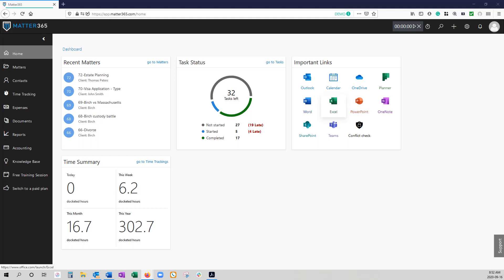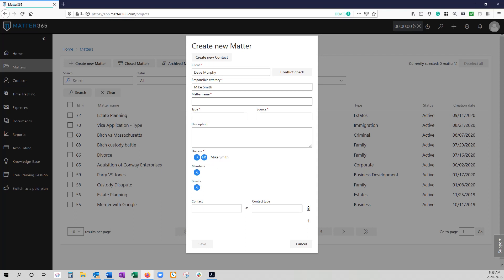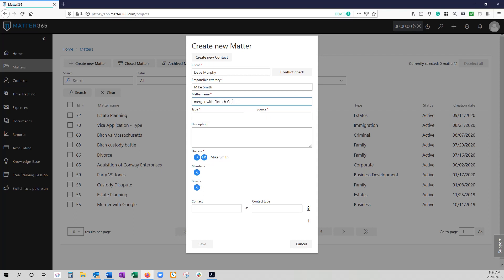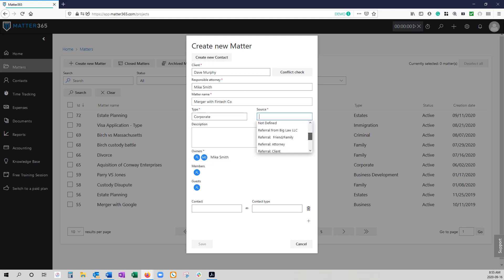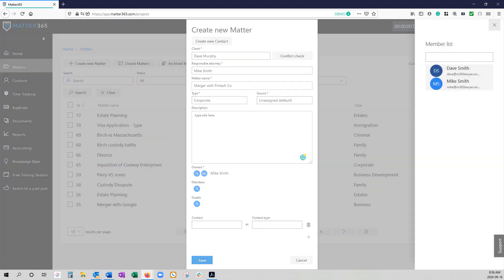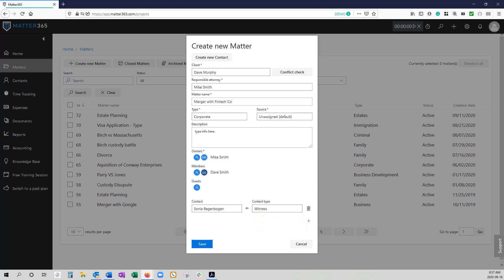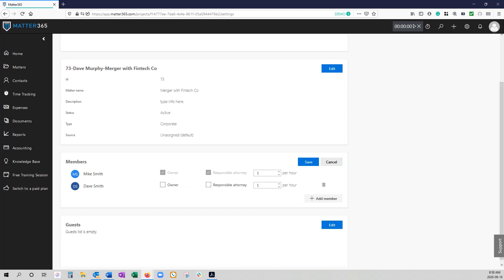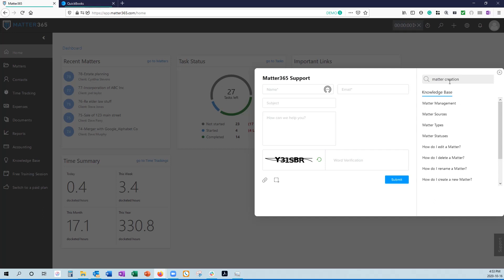Matter Creation and Editing - Getting Started with Matter365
In this video we take you through how to work with your matters, from creation through updates and changes, in Matter365, the fully-integrated software that makes Microsoft 365 work as if it were built for law firms.

For more help and knowledge base articles, visit our support

Interested in learning more? See what the experts have to say

Welcome to Matter365, the first legal practice management solution fully-integrated with Microsoft 365 and Microsoft applications. A perfect tool to leverage Office 365 for Lawyers, Matter365 allows you to easily create a matter, categorize your documents and email, and track and bill your time. Want to become an agile law firm? Curious if your current legal case management software is holding you back? Our matter management solution saves time, reduces administrative headache, and increases revenue, so you no longer need to search for legal software ever again.